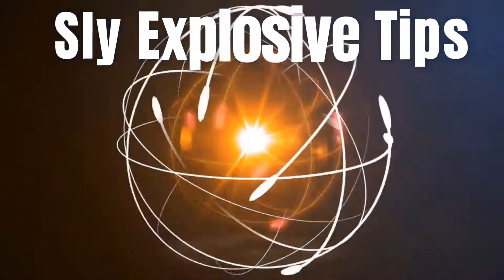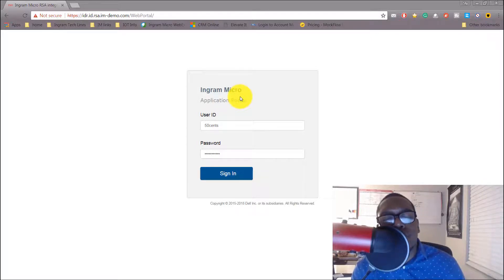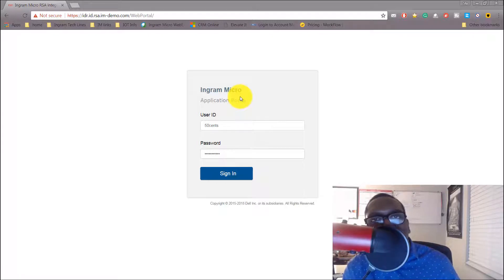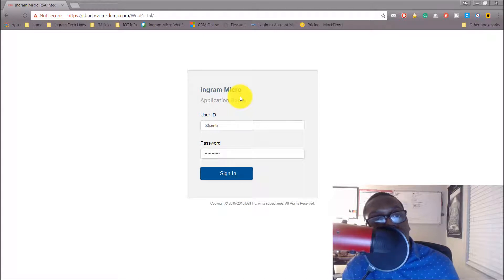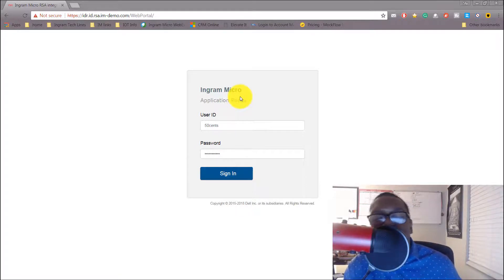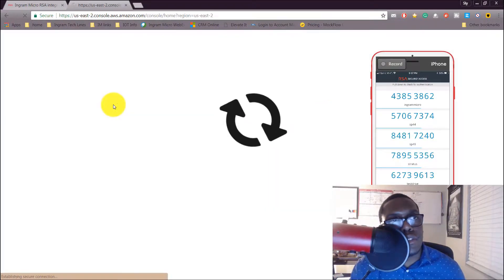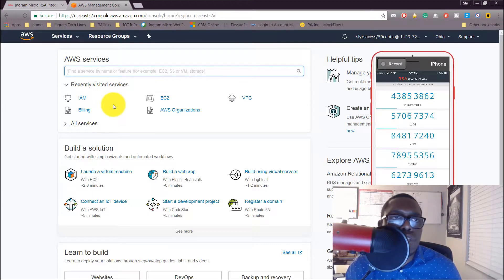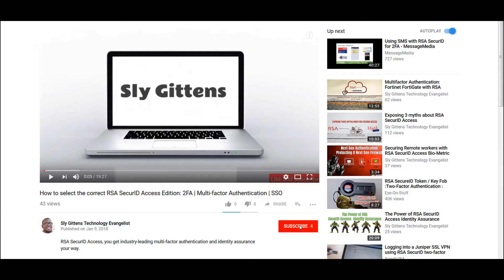RSA SecurID Access Single Sign-On (SSO)?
What is Single Sign-On (SSO)? What are the benefits of Single Sign-On (SSO)? | SecurID Access

Single Sign-On (SSO) occurs when a user logs in to one application and is then signed in to other applications automatically, regardless of the platform, technology, or domain the user is using.

Passwords and other login details may top the list, these days. Yahoo has lost over 1 billion passwords in the last five years. Dropbox had 68 million walks out the door in 2012. Everyone and their uncle has been under fire. 🔥
Single sign-on (SSO) is an identification system that allows websites to use other, trusted sites to verify users. This frees businesses from the need to hold passwords in their databases, cuts down on login troubleshooting, and decreases the damage a hack can cause. ✨
SSO systems work sort of like ID cards. If I get pulled over for speeding, the police officer doesn’t have to know me personally; they can just look at my license and see that the State of Florida vouches for my identity. 🤙🏾

In the Application Catalog, RSA provides connection templates for popular web applications such as Cisco WebEx, Salesforce, and Microsoft Outlook Web Access. These applications require minimal configuration to enable them for single sign-on (SS0) through the application portal. To provide users with SSO access to a protected web application that is not in the Application Catalog, you can configure an application connection using one of the following connector templates: SAML Direct, HTTP Federation Proxy, or Trusted Headers. You can also add a simple bookmark to My Applications. Bookmarks do not require SSO configuration.

Use the following guidelines to decide which method to use for adding an application in RSA SecurID Access.

SAML Direct
Use the SAML Direct template to connect RSA SecurID Access with web applications that are enabled for SAML SSO.

In a SAML Direct configuration, the identity router verifies a user's identity through a SAML assertion, and a service provider (such as a SaaS application) consumes that assertion as proof of identity. User access to the application flows through a trust relationship between the identity router and a SAML-enabled web application.

HTTP Federation (HFED) Proxy
Use the HFED Proxy template to connect RSA SecurID Access with web applications that do not support SAML and that use sign-in forms to validate user credentials.

In an HFED Proxy configuration, the identity router performs authentication into the protected application server on the user's behalf, using credentials stored on the identity router in a user profile (called a keychain), before directing the user to the requested application page. Users cannot access the web application without authenticating first through the identity router. With HFED Proxy, the identity router serves as a password vault for storing multiple sets of credentials for multiple applications, while requiring users to remember only a single password (the credentials used to sign into the application portal) to access many protected applications.

Note:  If you configure RSA SecurID Access to use SSL when connecting to a protected application using the HFED Proxy method, the web server hosting the application must have a valid SSL certificate signed by a certificate authority (CA) that the identity routers trust.

Trusted Headers
Use the Trusted Header template to connect RSA SecurID Access with applications that were developed internally. These applications validate identity through user information encoded in trusted HTTP headers.

In a trusted headers configuration, the identity router acts as a reverse proxy to protect an application from unauthorized or unauthenticated access. The application must be configured to check for headers that it receives from the identity router. Users cannot access the web application without authenticating first through the identity router.

Note:  If you configure RSA SecurID Access to use SSL when connecting to a protected application using the trusted headers method, the web server hosting the application must have a valid SSL certificate signed by a certificate authority (CA) that the identity routers trust.